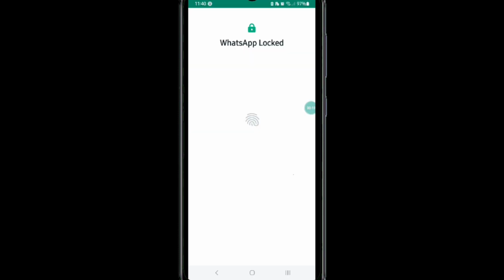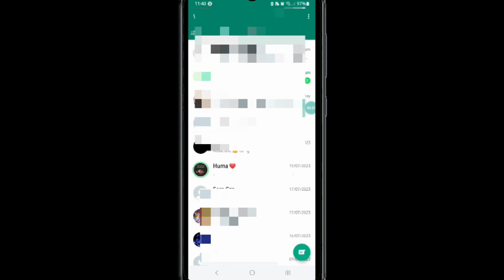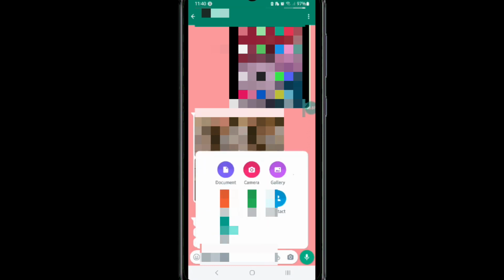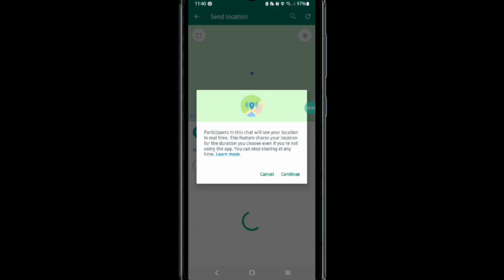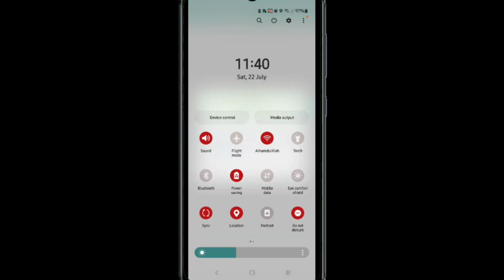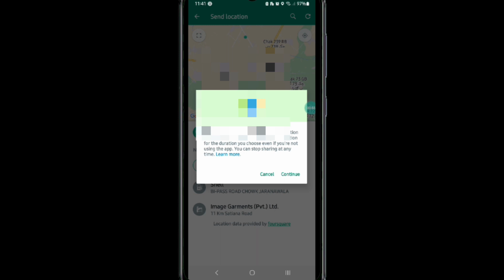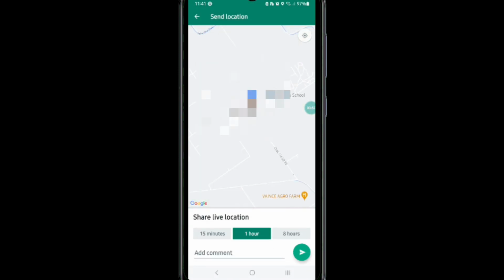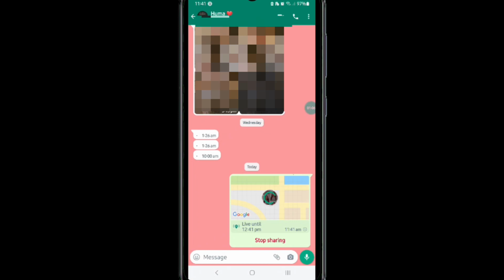HOW TO SEND LIVE LOCATION ON WHATSAPP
📲 In this comprehensive tutorial, we'll show you exactly how to send your live location to friends and family, making it easier than ever to keep them in the loop and ensure your well-being.

📍 What is Live Location Sharing on WhatsApp?
WhatsApp's Live Location feature allows you to share your current location in real-time with individuals or groups of your choice. It's a valuable tool for coordinating meetups, tracking loved ones during travels, and providing peace of mind in critical situations.

📅 Timestamps:
0:00 - Introduction
0:38 - Accessing WhatsApp on Android/iPhone
1:12 - Opening a Chat for Live Location Sharing
1:30 - Sending Live Location (Android)
2:15 - Sending Live Location (iPhone)
2:50 - Setting the Duration of Live Location
3:30 - How to Stop Sharing Live Location
4:05 - Privacy and Security Considerations
4:50 - Tips for Efficient Live Location Sharing
5:25 - Conclusion

💡 Pro Tips:
1. Customize the duration of your live location sharing based on your needs.
2. Use Live Location when meeting up with friends, coordinating travel plans, or ensuring someone knows your whereabouts in case of emergencies.

- How to Archive Chats on WhatsApp
- 10 WhatsApp Tips and Tricks for Better Messaging

👍 Discover the incredible convenience and assurance of Live Location Sharing on WhatsApp!